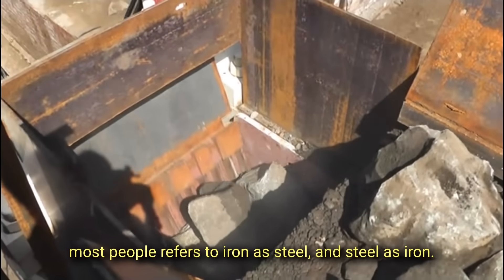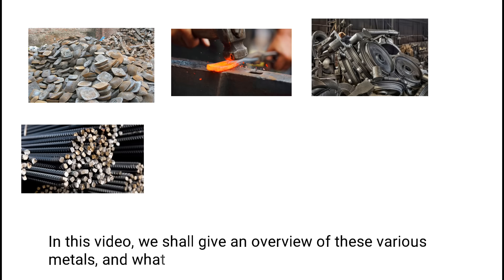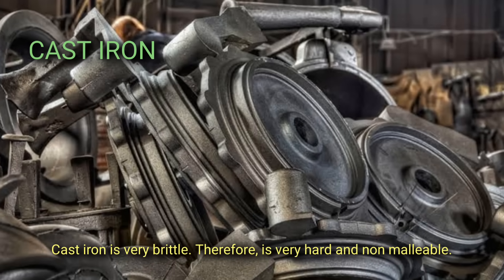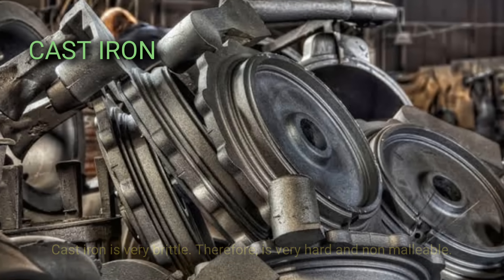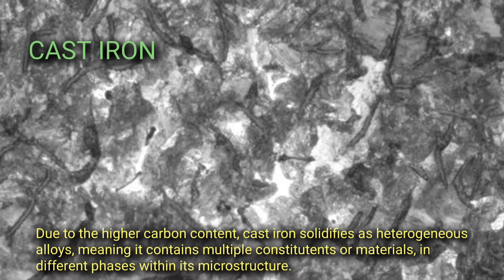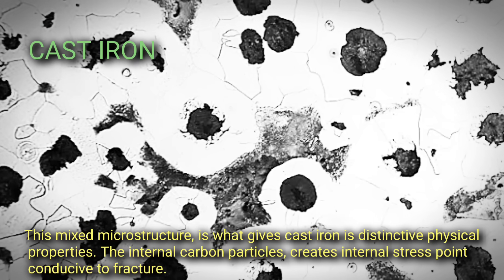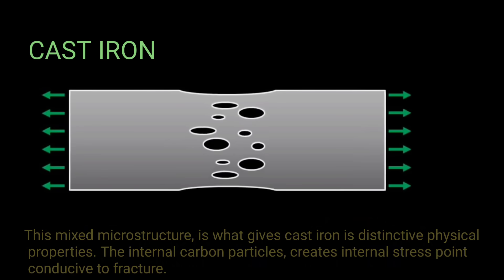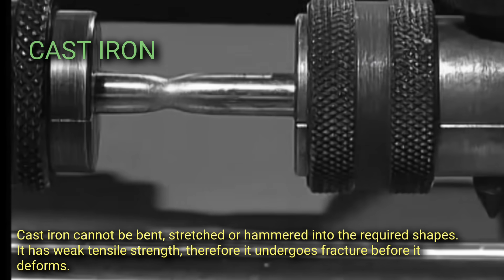Difference Between Pig iron, Wrought iron, Cast Iron, And Steel - An Overview.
Iron in its purest state is available in the form of iron ore or ilmenite. It is the fourth most abundant element on the planet Earth.

This natural form undergoes different stages of extraction and production processes that result in pig iron, wrought iron, cast iron, and steel.

Most people refer to iron as steel, and steel as iron. Even if they look more or less the same, pig iron, wrought iron, cast iron, and steel, are different types of metals with composition of different components.

This video gives an overview of these metals and what differentiates them from each other.